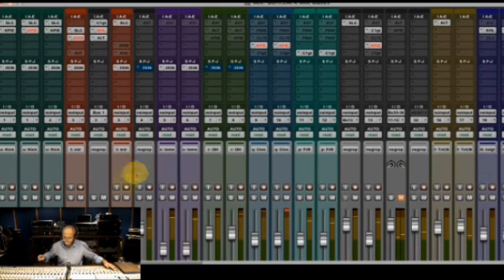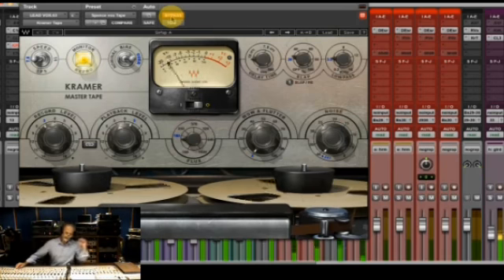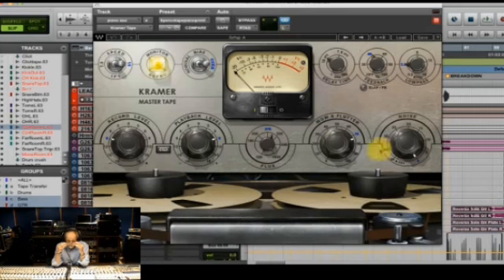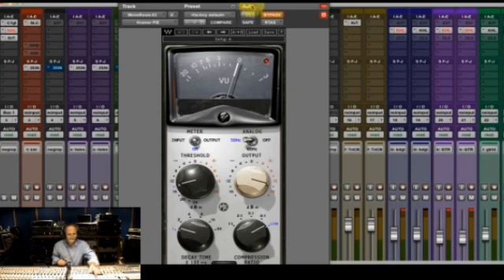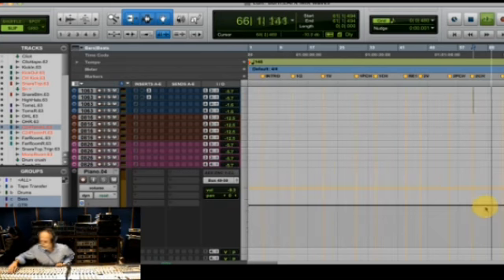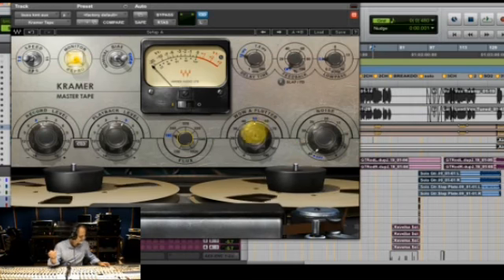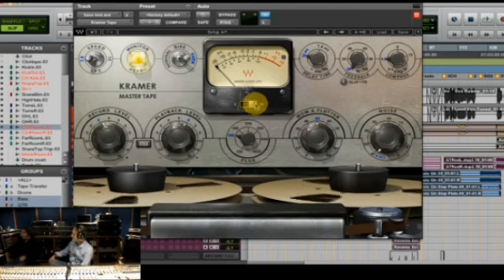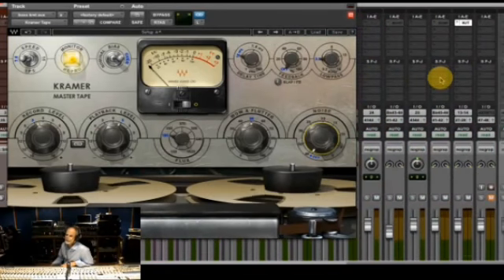Behind the Kramer Master Tape Plugin - a Webinar with Eddie Kramer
Please note – This was a live webinar that occurred a few years before it was actually uploaded to YouTube. The broadcast quality is lower than today's standard due to the live broadcast bandwith limitations at the time.

Webinar with Eddie Kramer - Behind the Kramer Master Tape Plugin